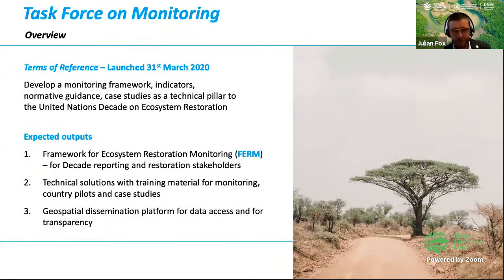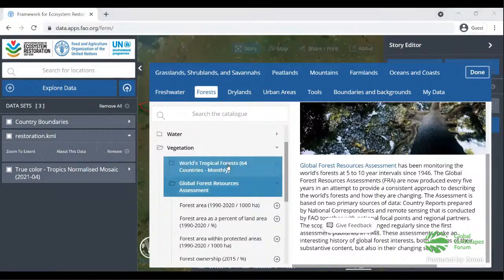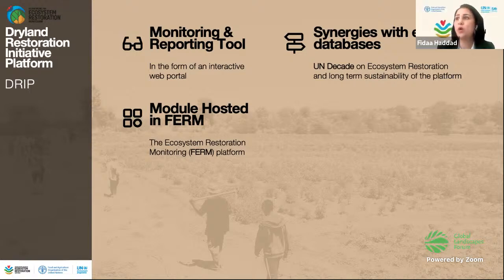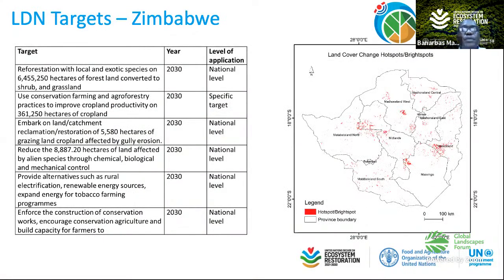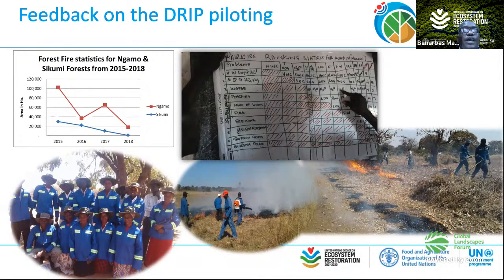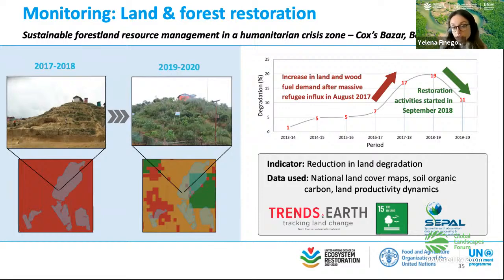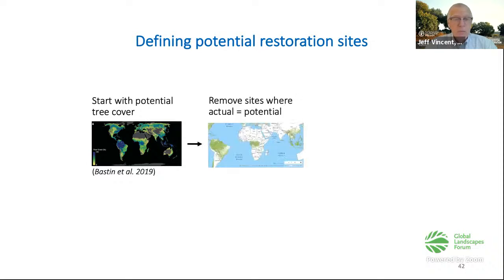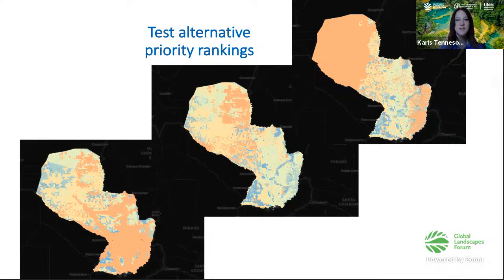Monitoring the UN Decade on Ecosystem Restoration